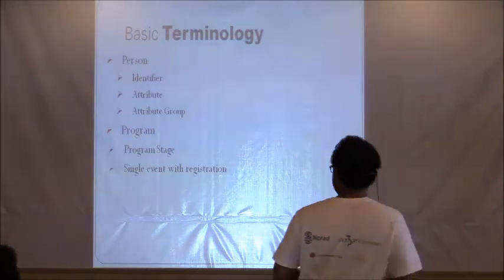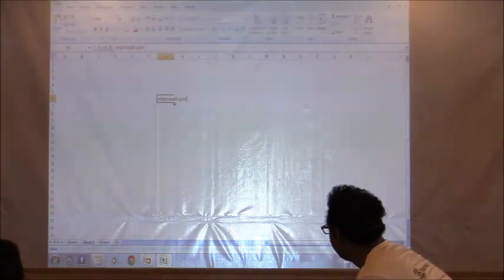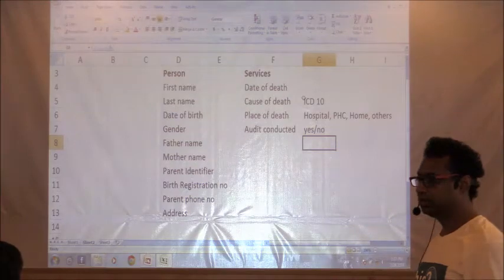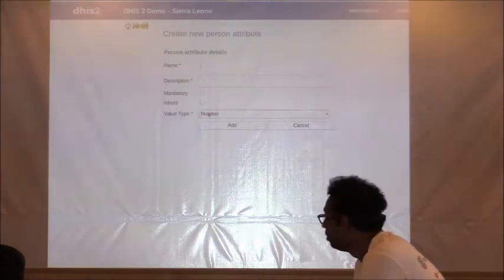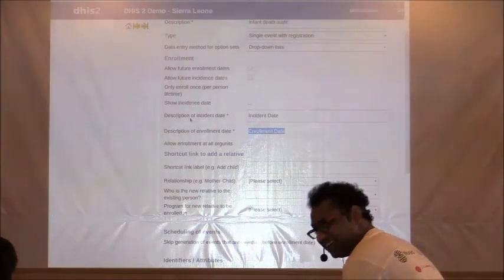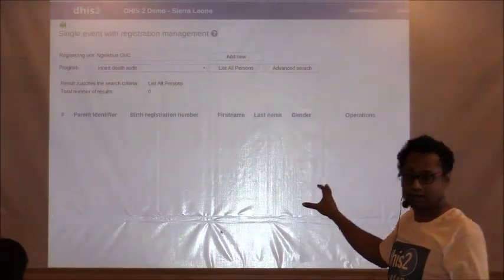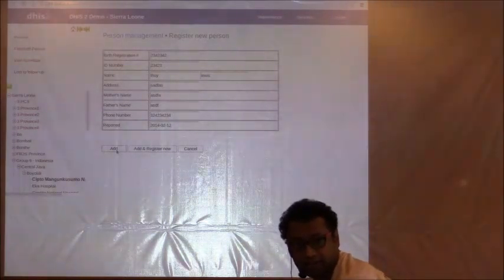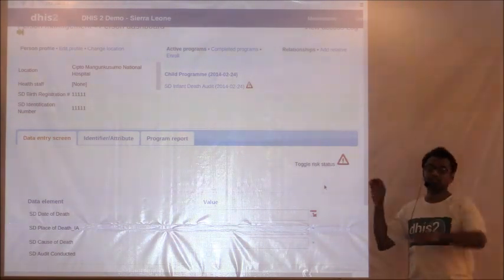Day 6 Session 4 Tracker Single Events